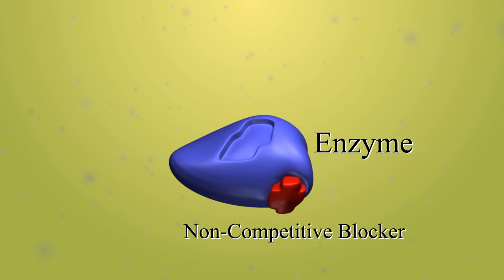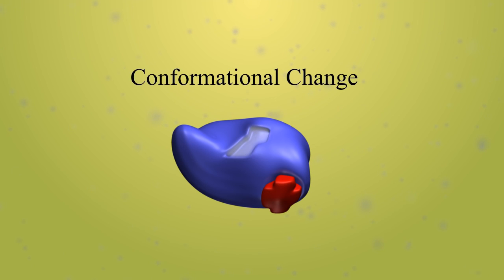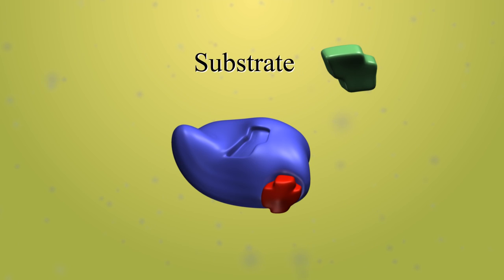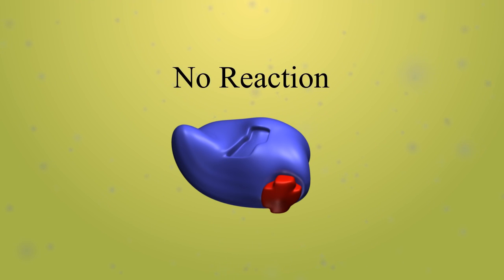A Level Biology, Topic 3: Enzymes (Difference between Competitive & Non-competitive inhibition)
Competitive inhibitor has similar shape as substrate and binds to the active site - formation of inhibitor-enzyme complex

Non-competitive inhibitor binds to the allosteric site and causes changes in the the 3 dimensional shape, substrate is no longer complementary shape to the active site.

A Level Intensive Revision Course is available
Visit Facebook Page: Cheryl Science Education